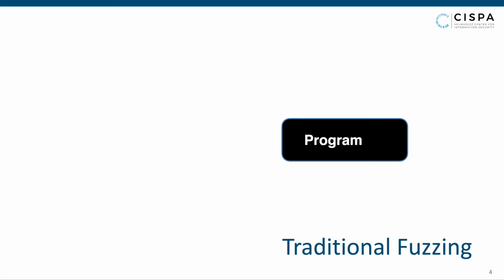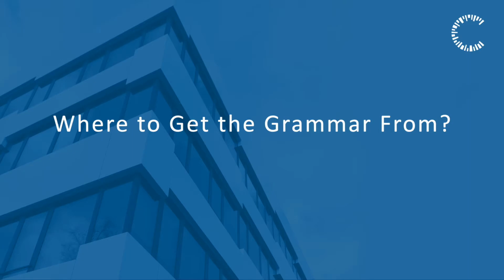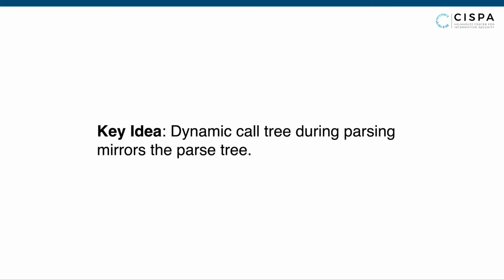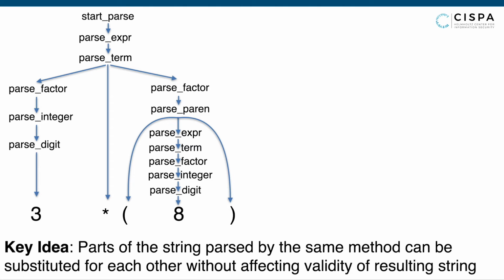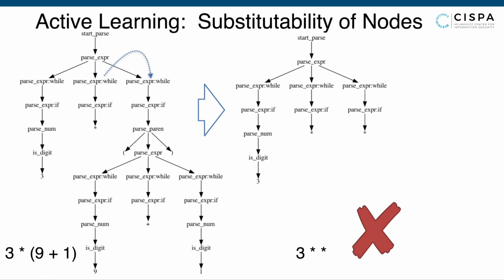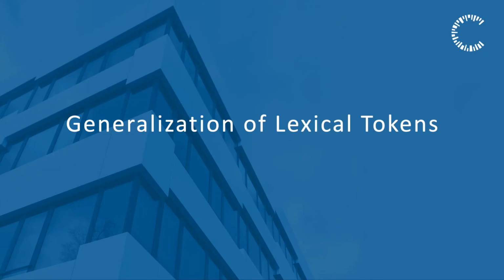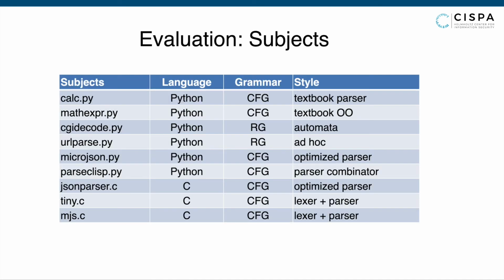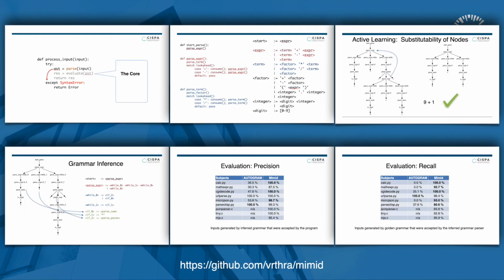Mining Input Grammars from Dynamic Control Flow (Video, ESEC/FSE 2020)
Rahul Gopinath, Björn Mathis, and Andreas Zeller
(CISPA, Germany; CISPA, Germany; CISPA, Germany)

Abstract: One of the key properties of a program is its input specification. Having a formal input specification can be critical in fields such as vulnerability analysis, reverse engineering, software testing, clone detection, or refactoring. Unfortunately, accurate input specifications for typical programs are often unavailable or out of date.

In this paper, we present a general algorithm that takes a program and a small set of sample inputs and automatically infers a readable context-free grammar capturing the input language of the program. We infer the syntactic input structure only by observing access of input characters at different locations of the input parser. This works on all stack based recursive descent input parsers, including parser combinators, and works entirely without program specific heuristics. Our Mimid prototype produced accurate and readable grammars for a variety of evaluation subjects, including complex languages such as JSON, TinyC, and JavaScript.

Submitted to the conference by Rahul Gopinath on 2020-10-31